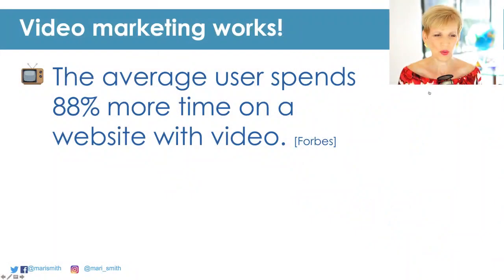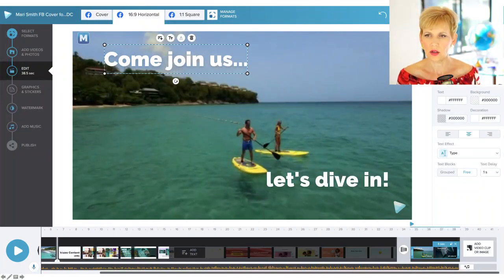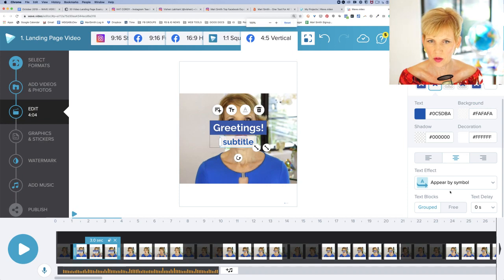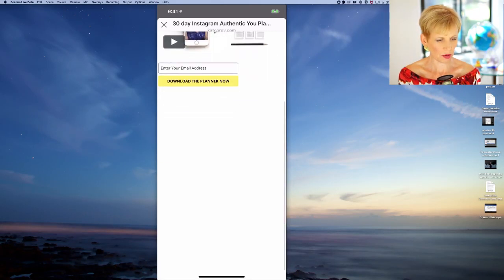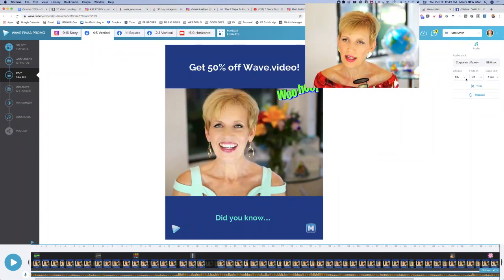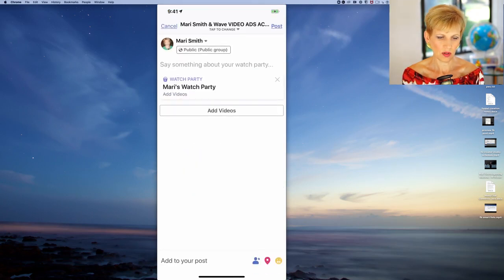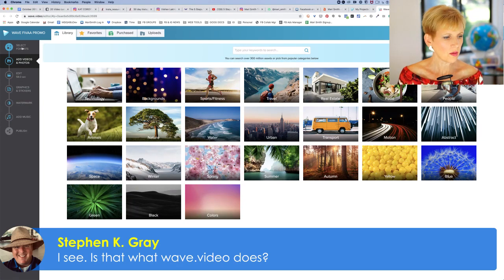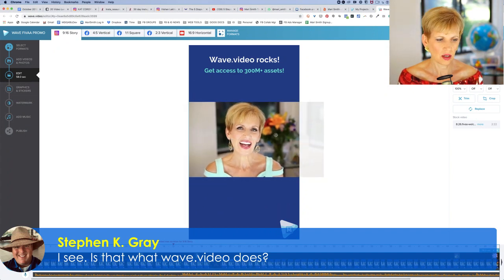How Video Landing Pages can BOOST Your Conversions by 80%!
Check this out with stats, examples and a special pre-holiday sale from Wave.video!!

Reg. $99/yr
SAVE 70%! Yours for just $29.99/yr #1
and use code: WCA_MSblack

Video marketing works!
The average user spends 88% more time on a website with video. [Forbes]
Video marketers get 66% more qualified leads per year. [Optinmonster]

Video Landing Pages
If you want people to view your landing page, video needs to be the central focus
Most marketers do a derivative of the classic LP and just add video

Create A Viewing EXPERIENCE…
…where your prospect moves down/through the funnel!
You can create videos for every step of the funnel!
Email, video landing page, ads, etc.

Examples used:
Kat Coroy - Instagram planner free offer (Vimeo embed)
Vishen @ Mindvalley - Marisa Peer offer (YouTube embed)
Mari Smith - video kit free offer (Vimeo embed)
Agorapulse - cobranded offer with Mari (Facebook Live video embed)

Originally broadcast via Facebook Live on @marismith.